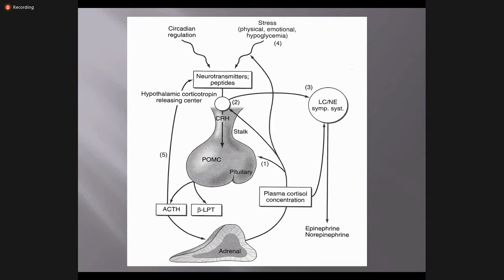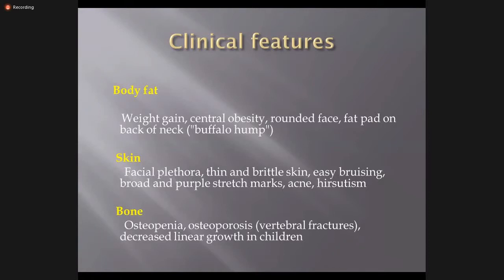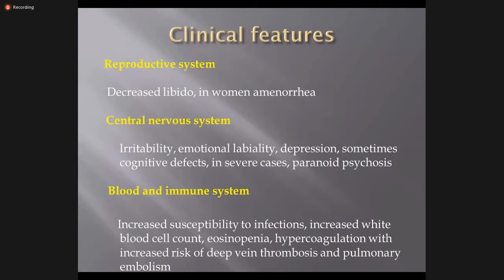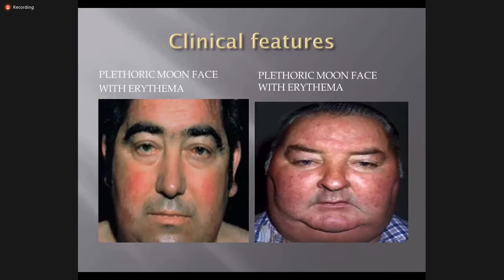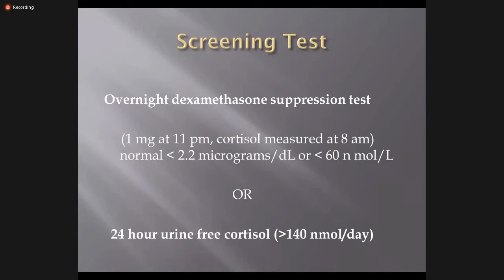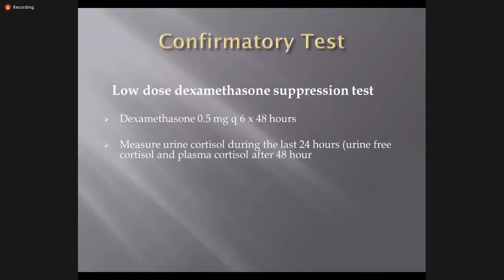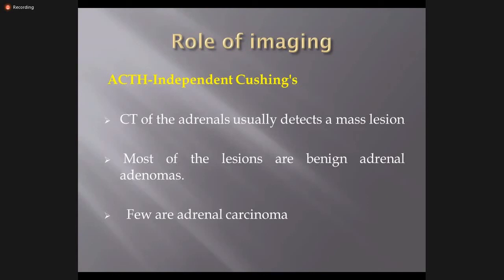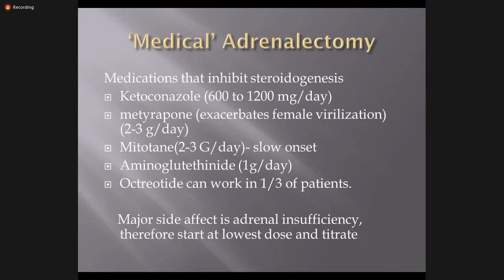Cushing Syndrome | Medicine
Dr. M. Umar Khan